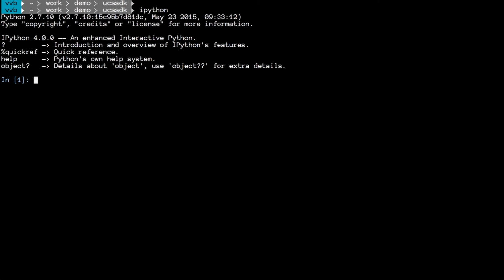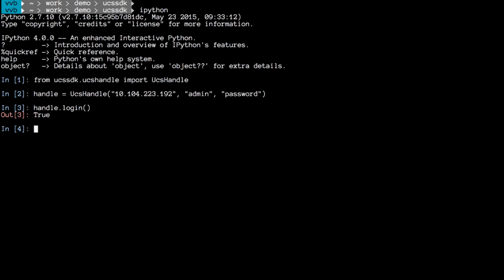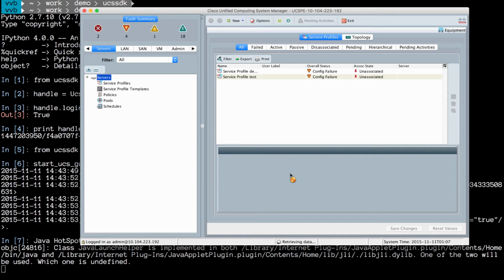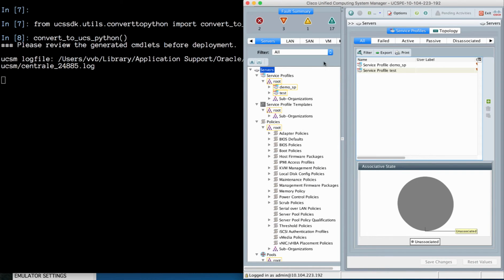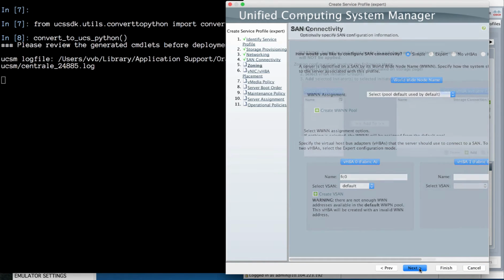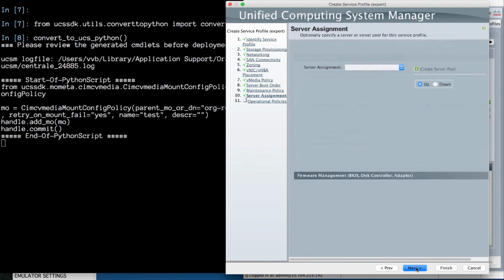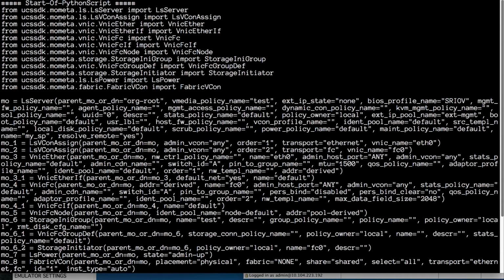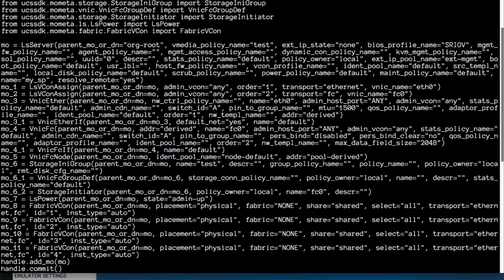Cisco Ucs Python SDK - convert_to_ucs_python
demo of the convert_to_ucs_python API from the Cisco Ucs Python SDK